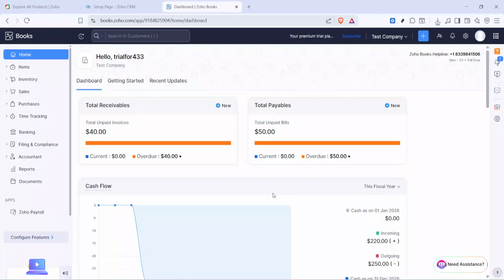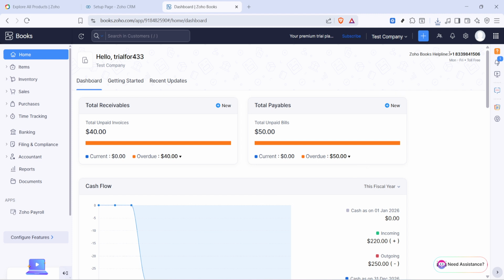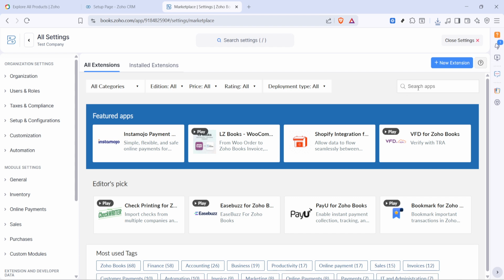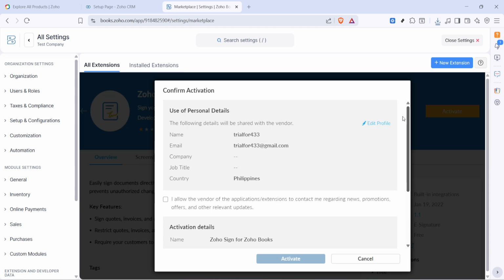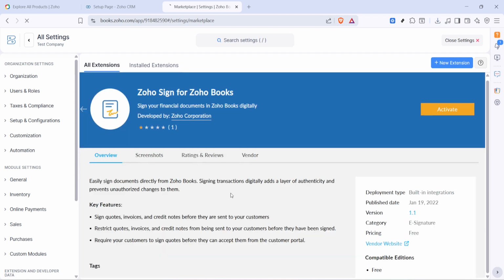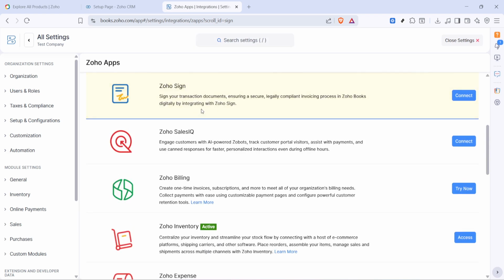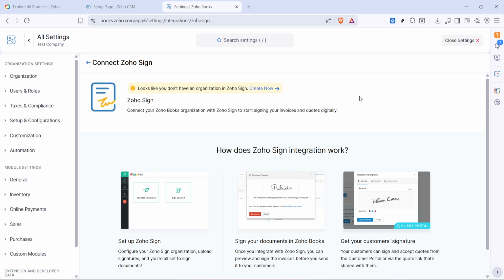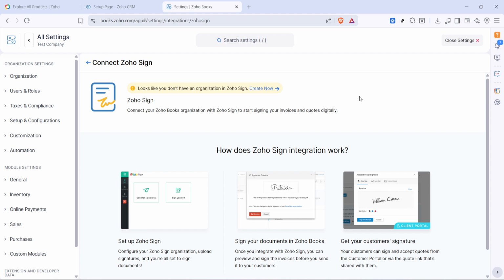How to Digitally Sign Your Documents Zoho Books (Step By Step 2026)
How to Digitally Sign Your Documents Zoho Books